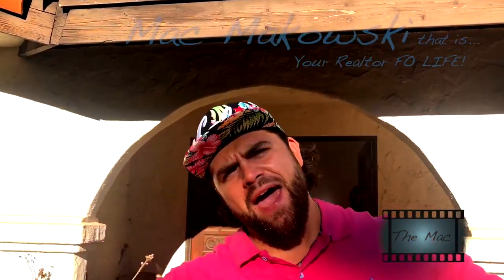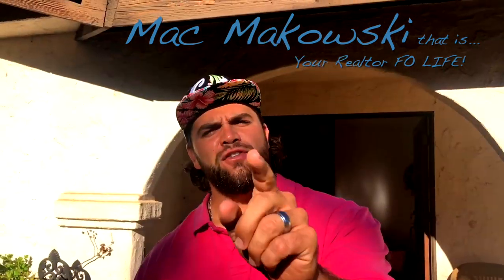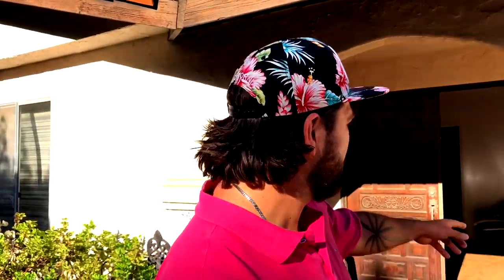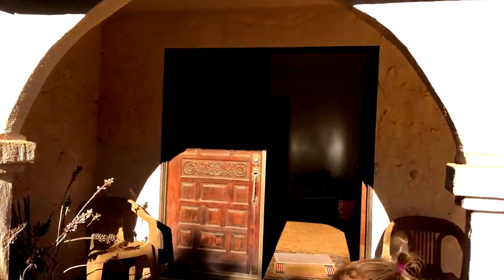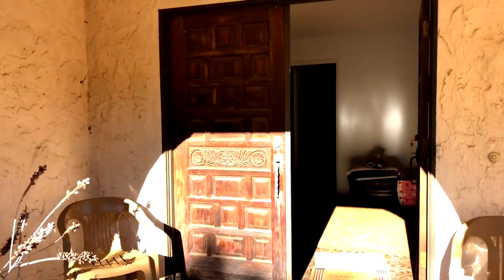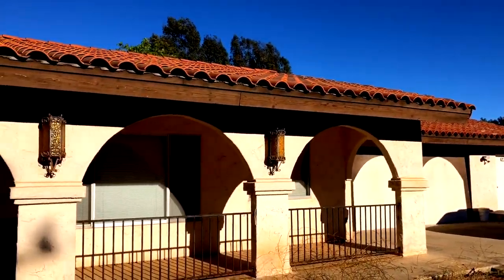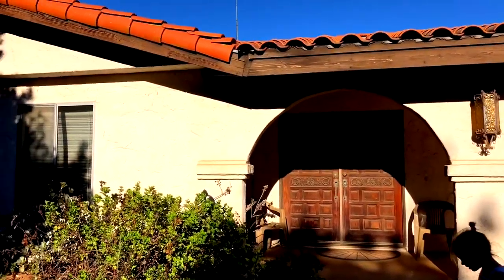Fixer Upper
Whatever it is you're looking for... dont be shy! It's out there.. find someone that literally loves this sh*t, is passionate about it...and LET'S GO!
Instrumental: "Bruja" by Opium Lights.
CalDRE 02016722

Former Police Officer - now living in sunny SoCal, doing what I love!

I want to work together to help you attain your American Dream.. I'm living mine!